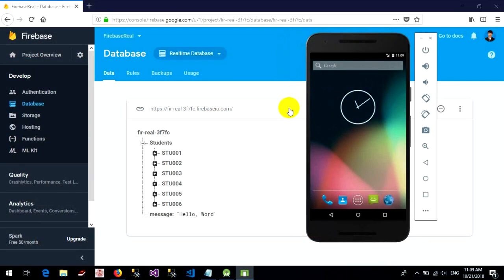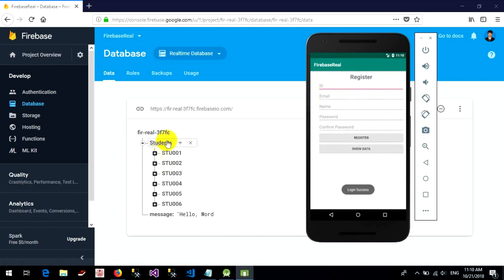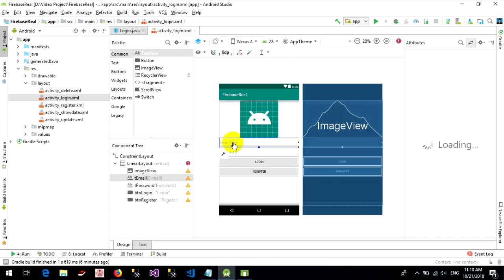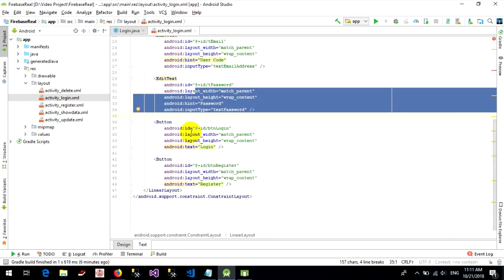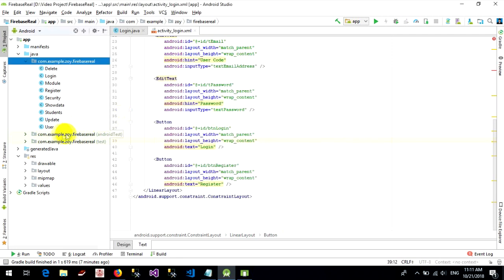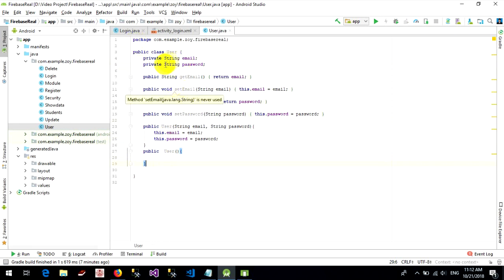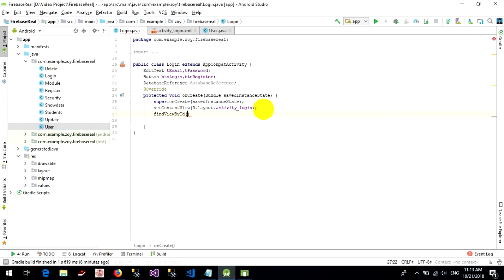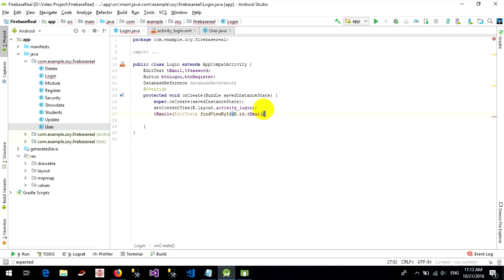How to create login with firebase in Android Studio - Part 8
This is How to update itmes in listview from firebase with Android Studio - Part 7, you can go to:
How to update itmes in listview from firebase with Android Studio - Part 7